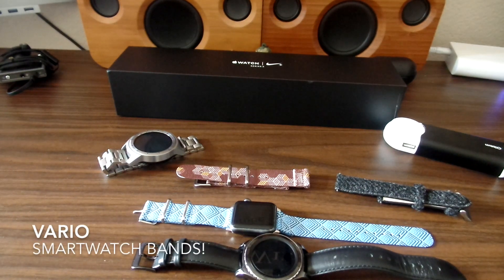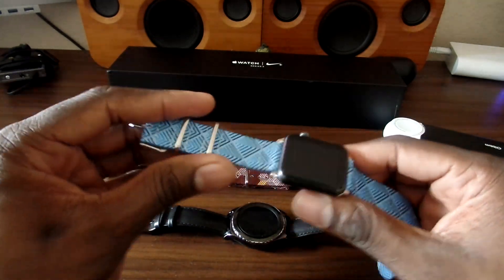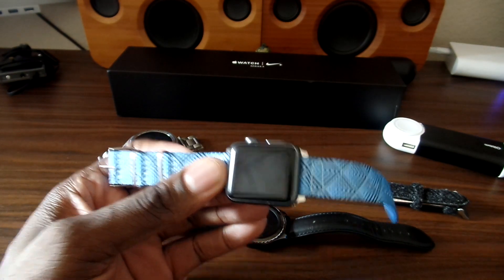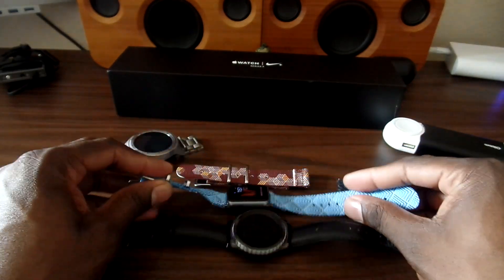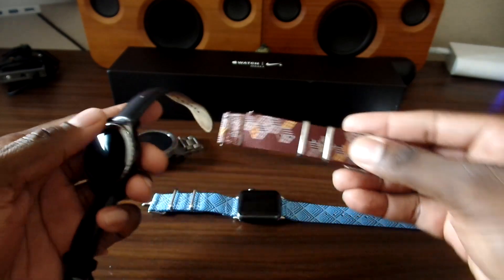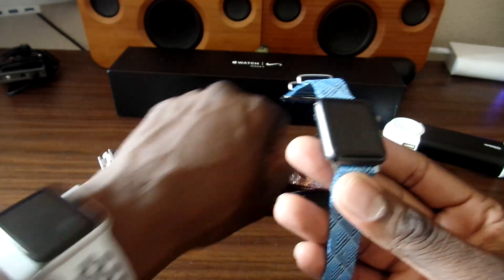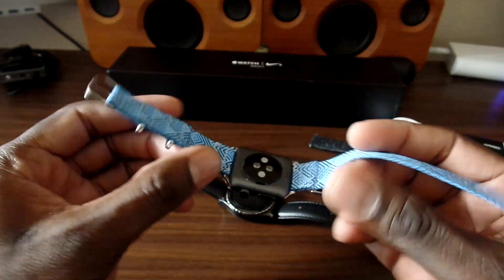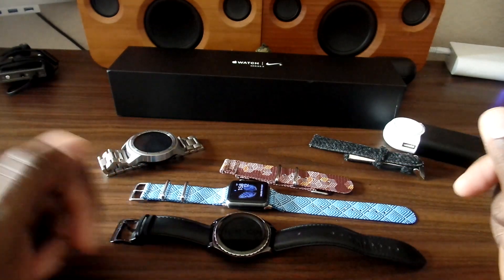VARIO Smart Watch Bands Apple Watch Gear S Classic